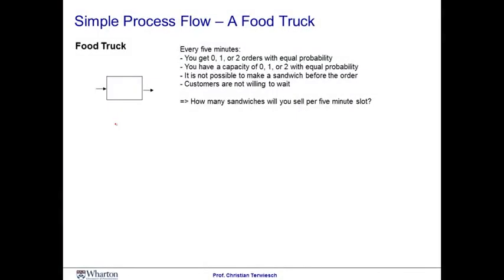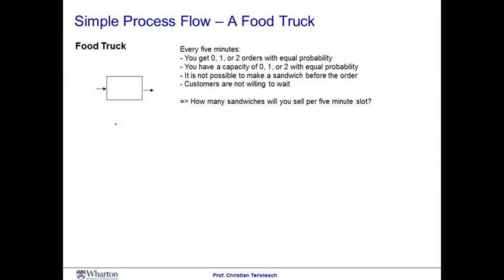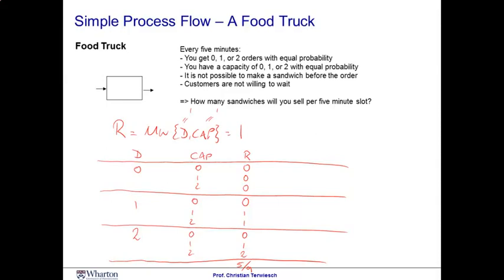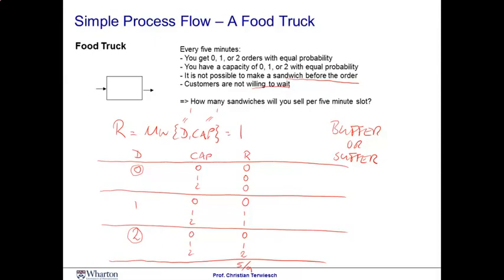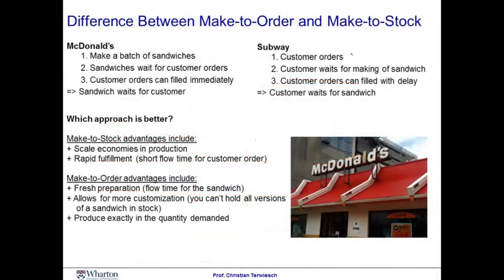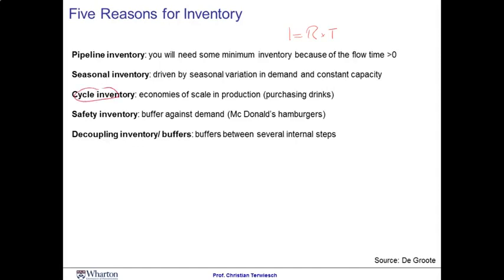How to Analyze a Process (6/7) - Buffer or Suffer